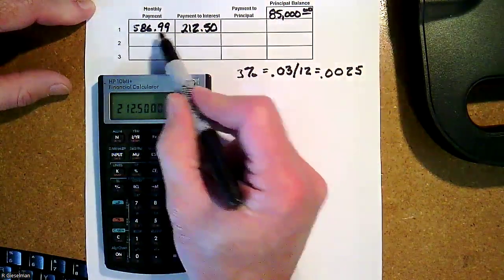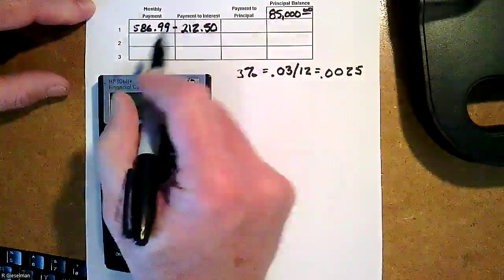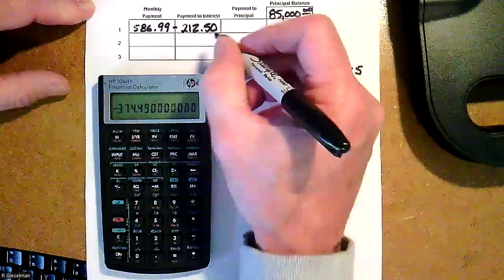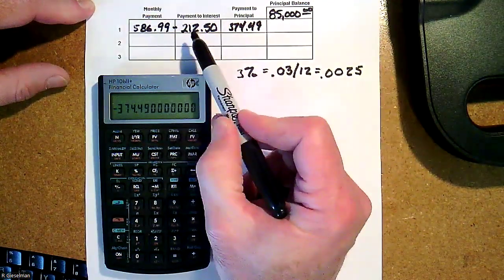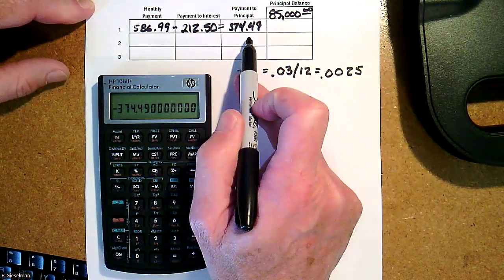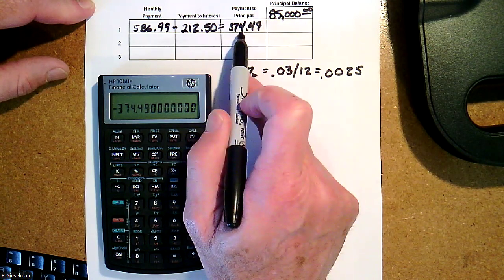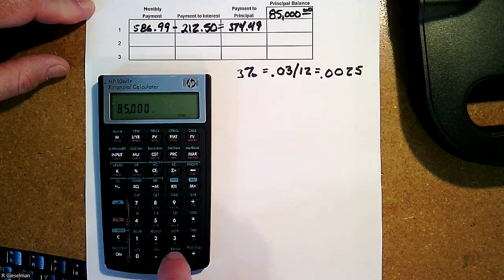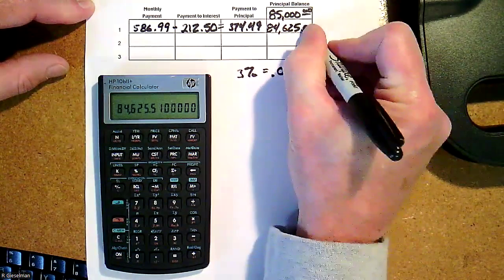Chapter 11, Problem 1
How to complete a loan amortization schedule.